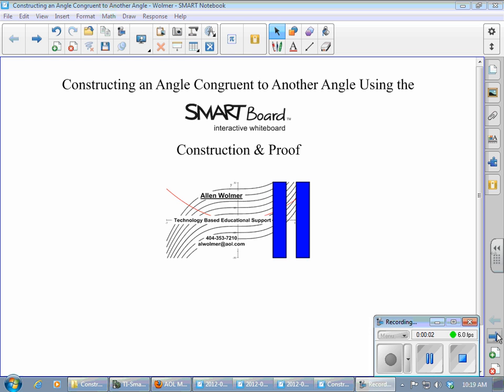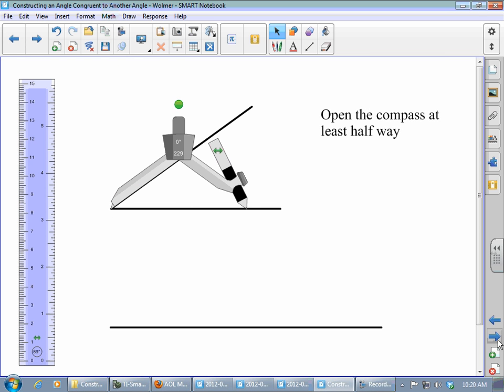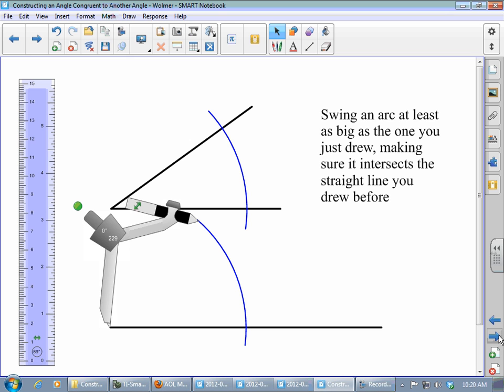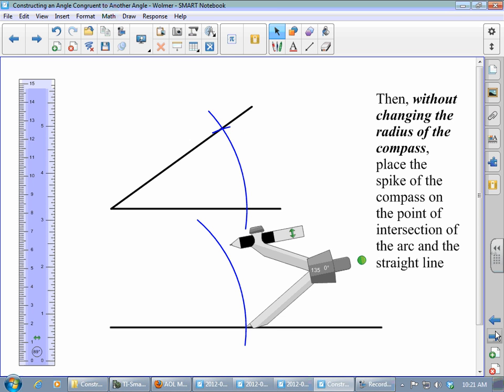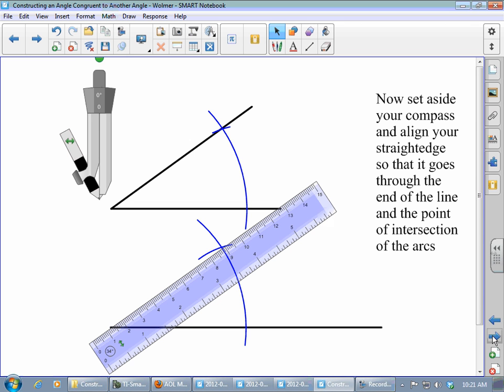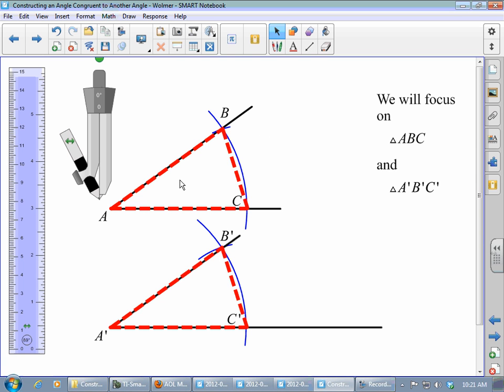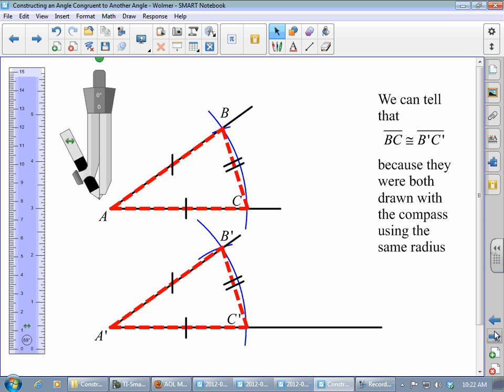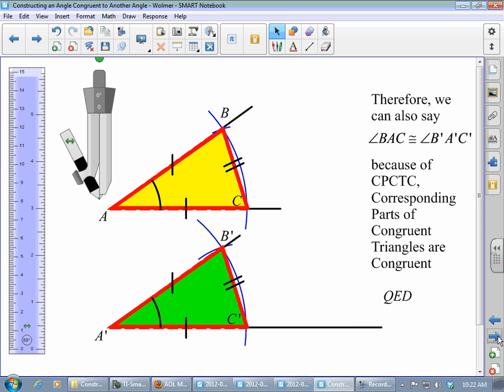Constructing_an_Angle_Congruent_to_Another_Angle_-_Wolmer.wmv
Al Wolmer demonstrates how to construct an angle congruent to another angle using SMART Notebook software